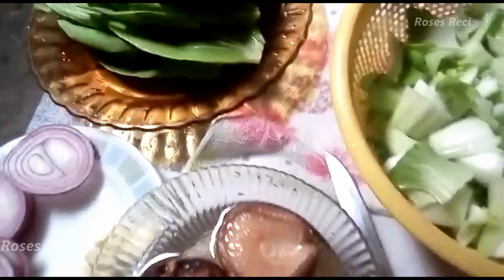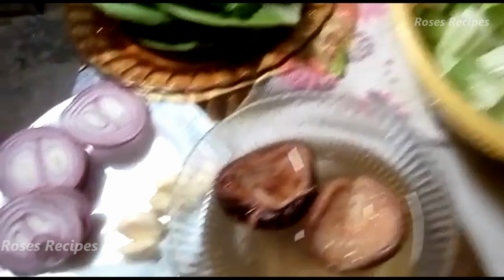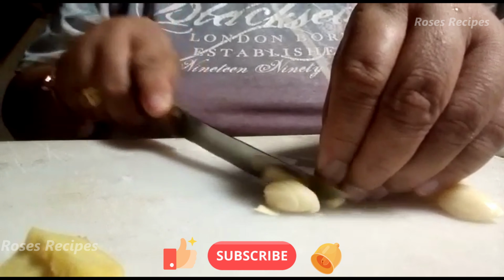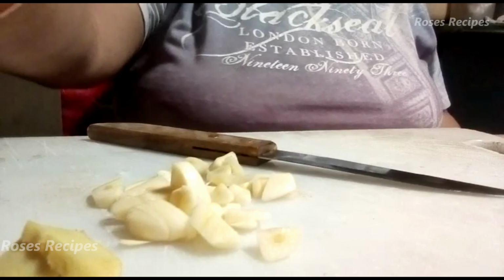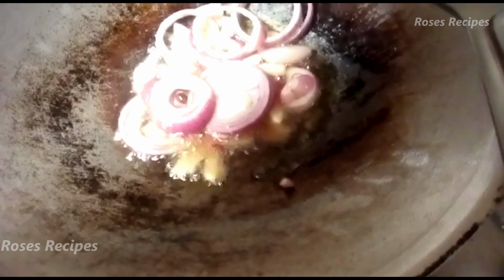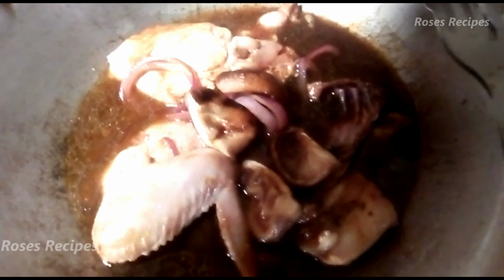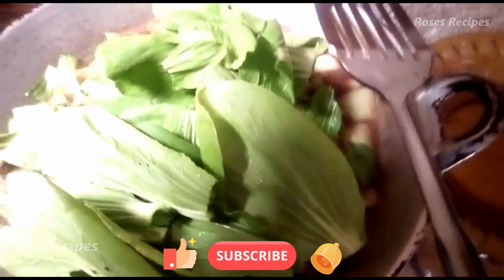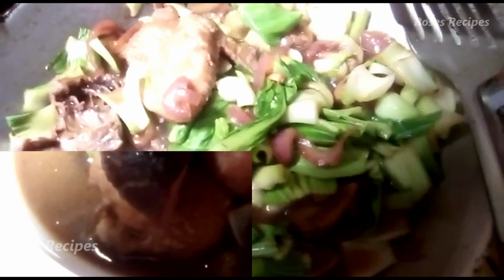Quick & Easy Bok Choy Chicken Soya Sauce with Shiitake Mushrooms | Roses Recipes 4K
Ingredients:-

Bok Choy
2 Shiitake Mushrooms
Onion
Garlic
Ginger
Chicken marinated in 2 spoons light soya sauce, 2 spoons dark soya sauce, 1 oyster sauce n pepper